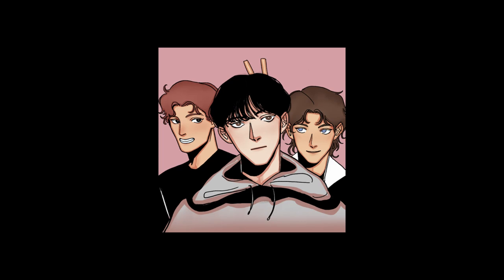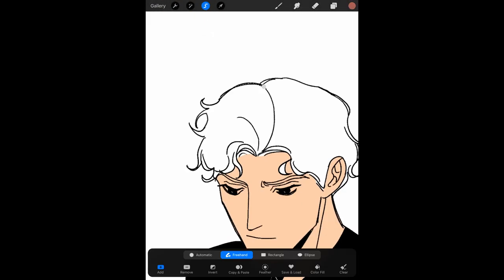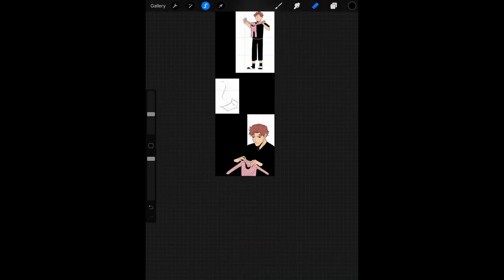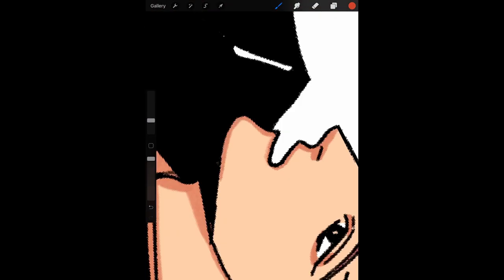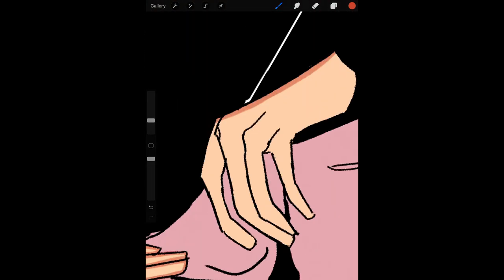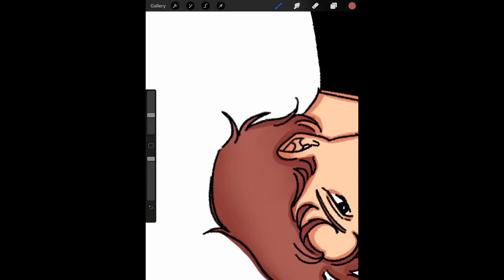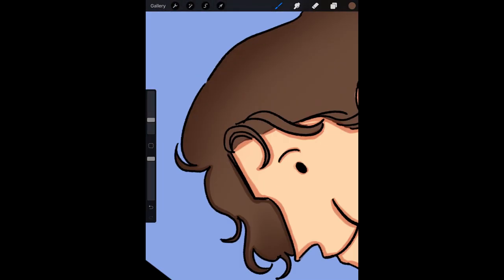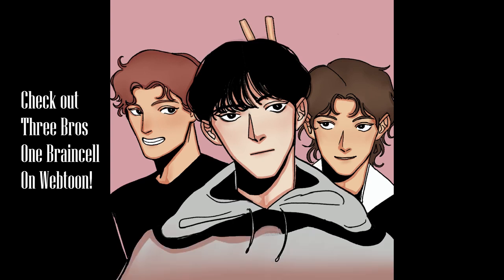How I make my webtoon using an iPad and Procreate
Hey guys! I wanted to share my drawing and colouring processes for making my webtoon "Three Bros One Braincell", I talk about the supplies and software, sketching, inking, colouring, and rendering the webtoon

To summarize, it is about 3 bros living together and their shenanigans

I want to make more videos about the process in the future, like storytelling, formatting, and typesetting a webtoon using primarily an iPad.

Songs Used in this video:
Brahny - Bloom
Brahny - Auburn
Brahny - Presentism